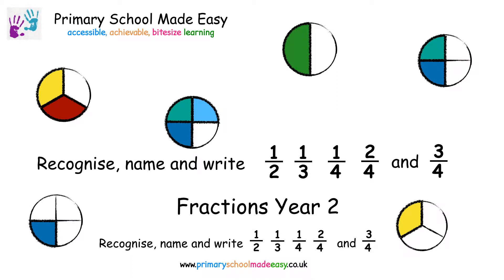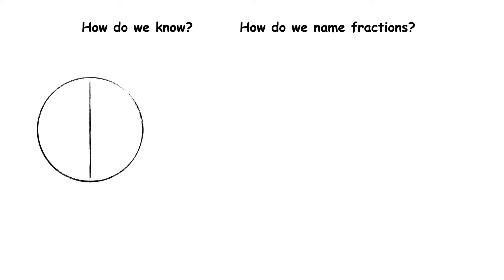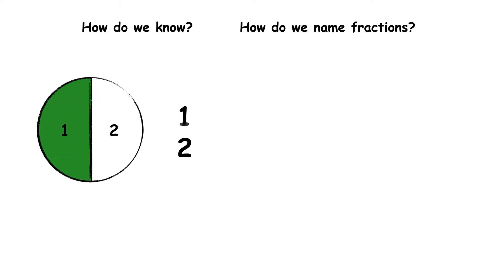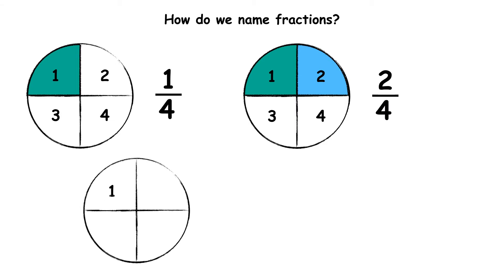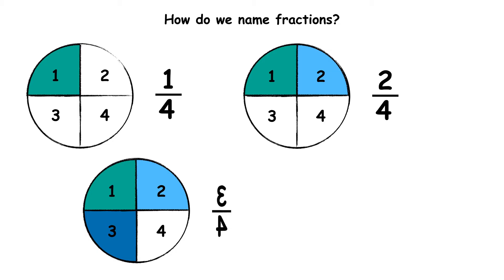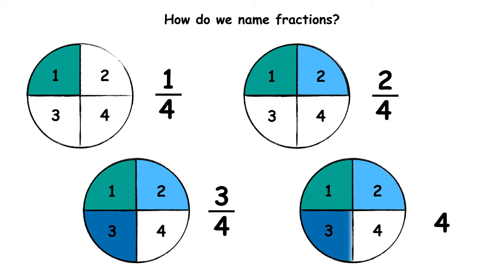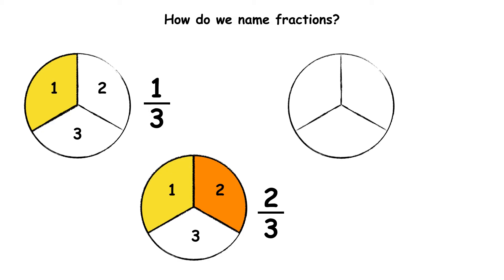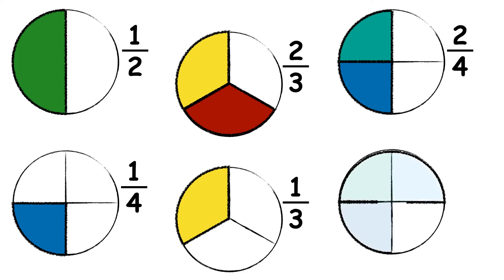Recognise, name and write fractions | Half, Thirds, Quarters | Fractions for Year 2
In this video we learn how to recognise, name and write the fractions 1/2, 1/3, 2/3, 2/4 and 3/4.  This video covers the national curriculum fractions for year 2 but is also suitable for revising and catching up with fractions for any school year group.

National Curriculum Fractions For Year Two - pupils should be taught to: recognise, find, name and write fractions 1/2, 1/3, 2/3, 2/4 and 3/4 of a shape.